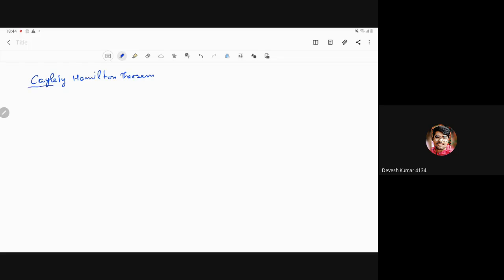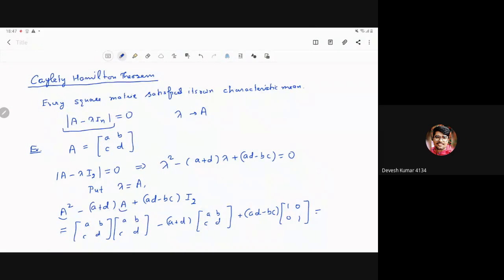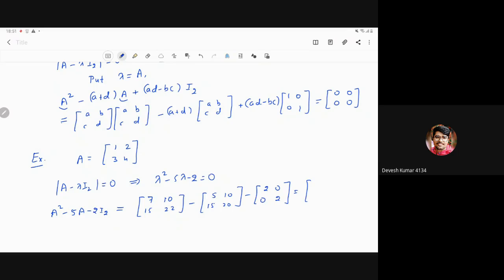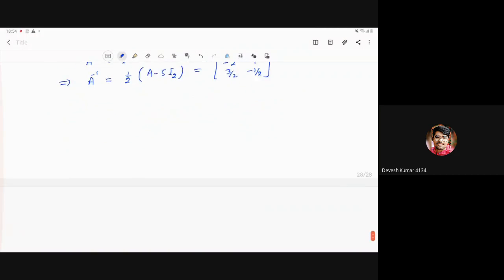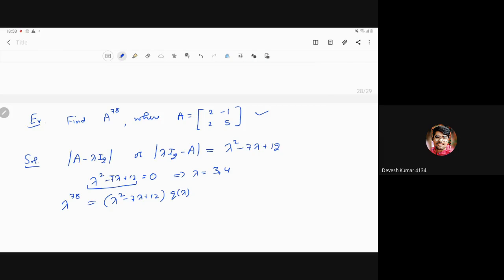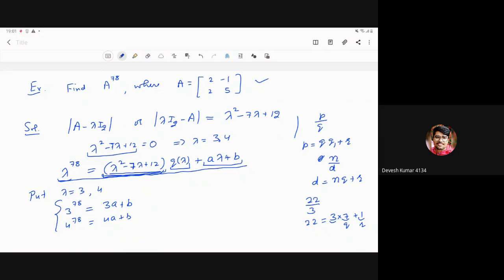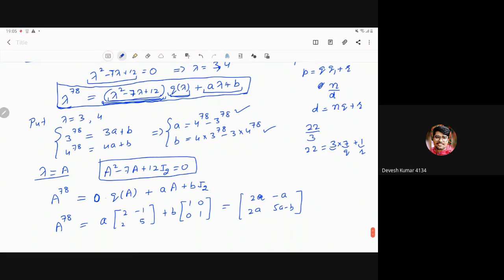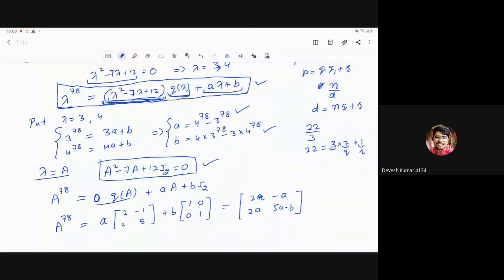Lecture-4 (Matrices: Part 4)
Cayley-Hamilton Theorem, Source: Lecture Notes of MAIR 11 (Matrices) available